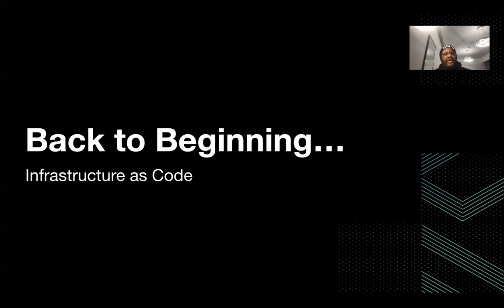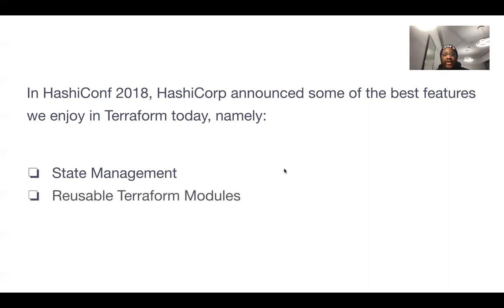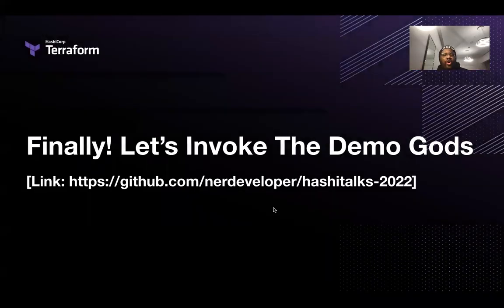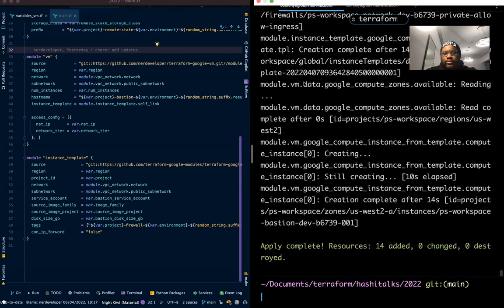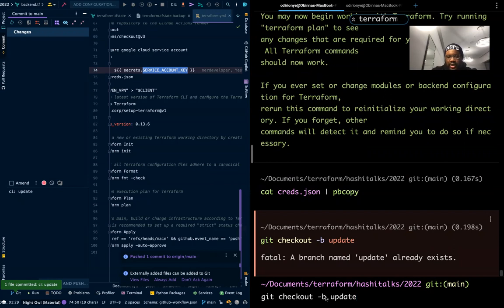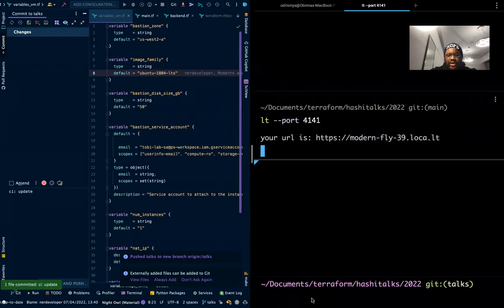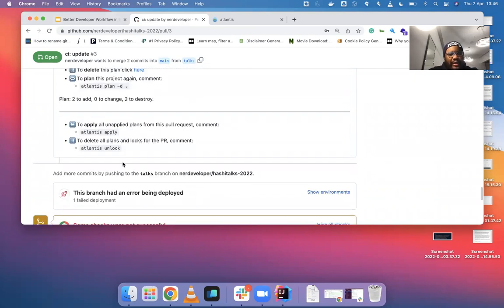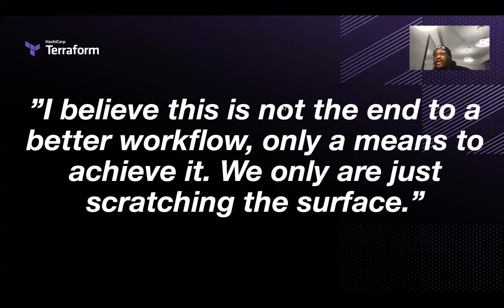Better Developer Workflow in Infrastructure as Code - Obinna Odirionye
Infrastructure as code tools like terraform can be daunting to set up, especially when working with a large team. Furthermore, when integrated into CI/CD tools, it could become insanely tricky to debug. In this talk, Obinna will introduce you to a better deployment workflow in IaC, which will empower developers to ship infrastructure resources safely and better code review for Operations.